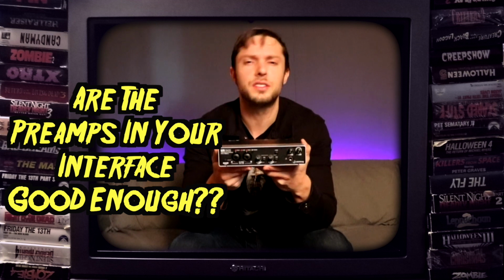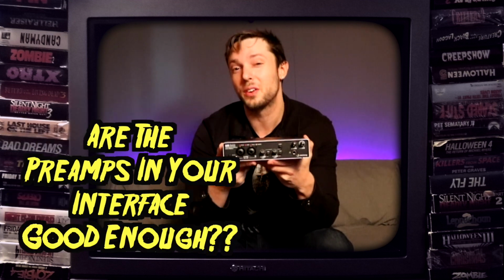Are The Preamps In Your Interface Good Enough?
Are the stock preamps in your interface really good enough for capturing professional sounding tracks at home?

Do you really need to upgrade your interface to a higher end one like an Apogee or Universal Audio in order to achieve better sounding results?

Better yet, should you upgrade to high-end, stand-alone external preamps like APIs or Neves in order to achieve truly professional sounding results??

If you've ever spent any amount of time on a forum like Gearslutz, I'd be willing to bet the first thing people will tell you to do is upgrade your interface or preamps if you want to improve the quality of your productions.

False information like this gets aspiring engineers to waste their time on endless gear hunting when their time should be spent on practicing the actual craft of recording or mixing.

As an engineer that uses both high-end and "cheap" interfaces/preamps regularly, I have some really strong opinions on this topic.